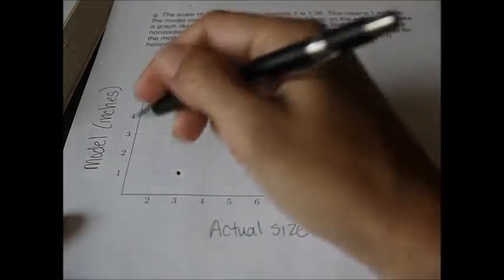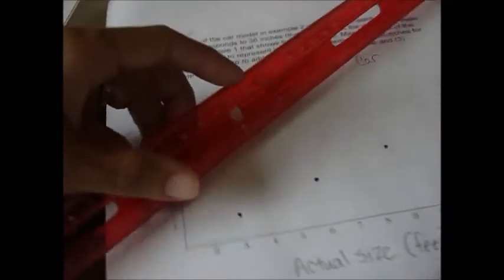Saxon 87 Lesson 98